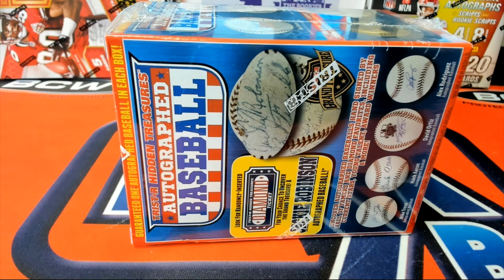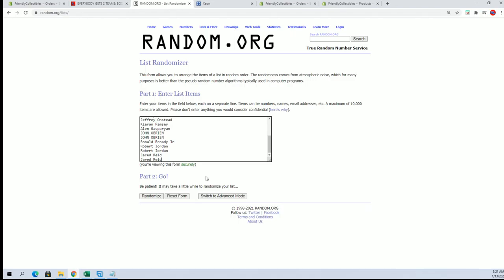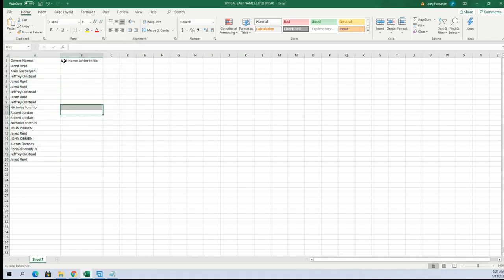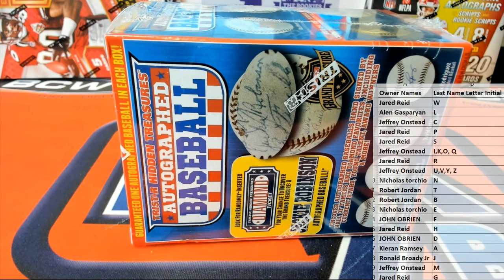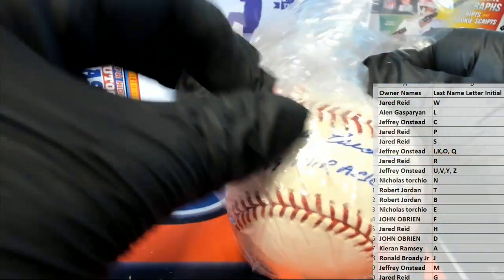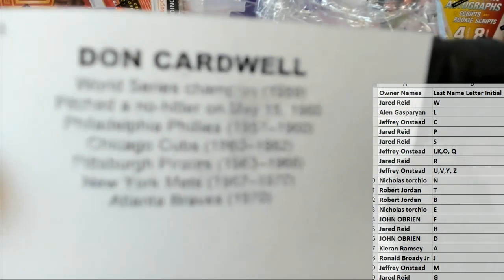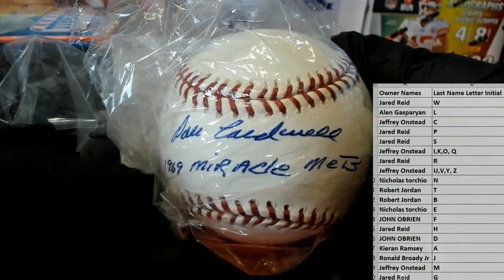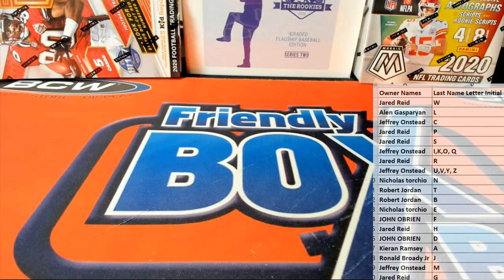2020 Tristar Series 11 Autographed Baseball ID 20SER11BB305